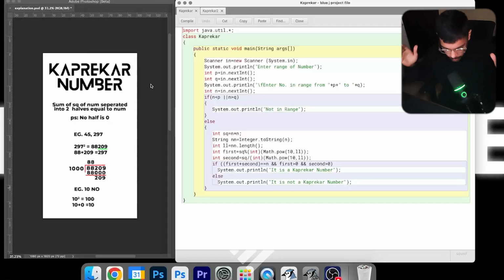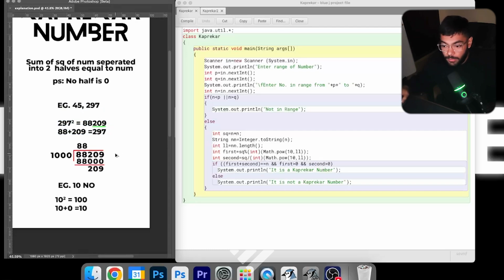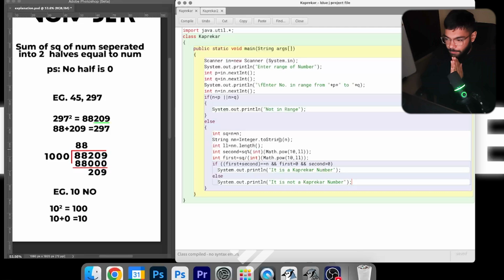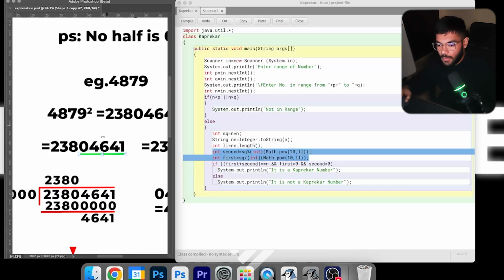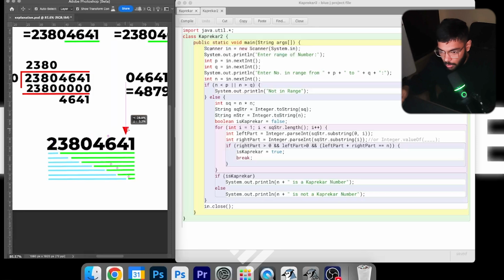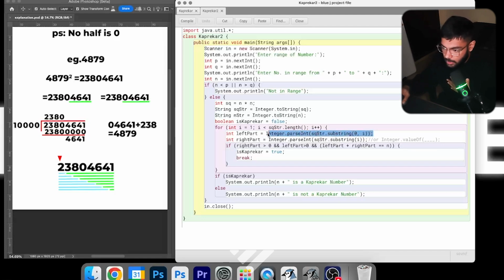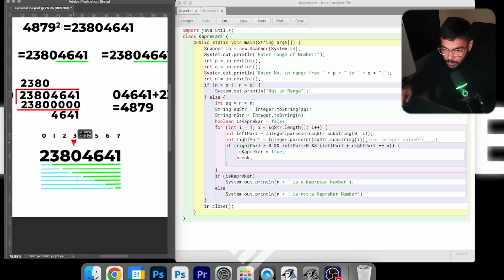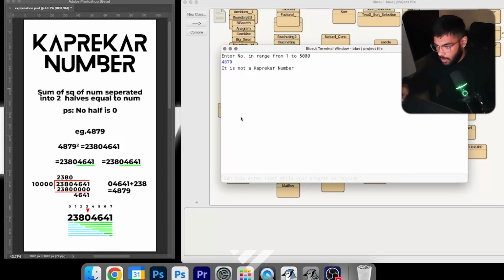Kaprekar Number in Java | ISC Program 2 Ways Simple Logic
Tutorial of Java Program for Kaprekar Number
Using 1. math.pow && 2. substring(a,b)

Keep in Mind:
1. Integer.toString(n) -- int to Str
2. sqStr.substring(a, b) -- extracts from a to b-1 position.